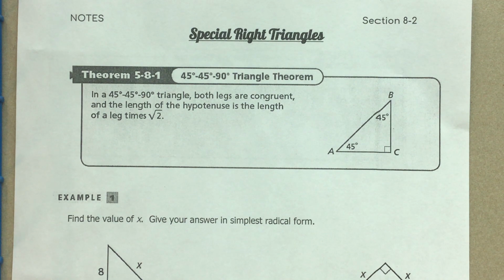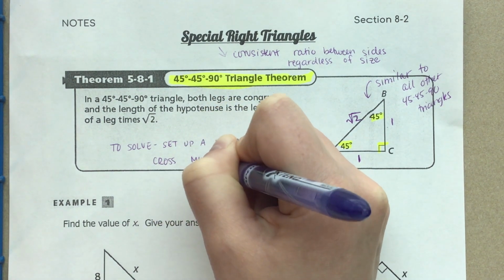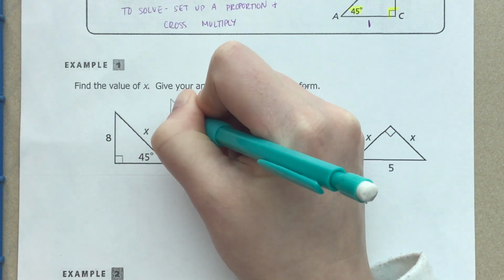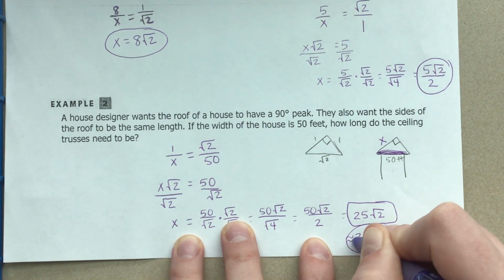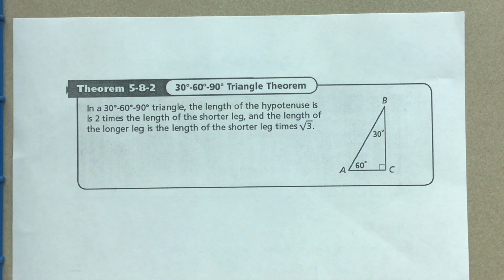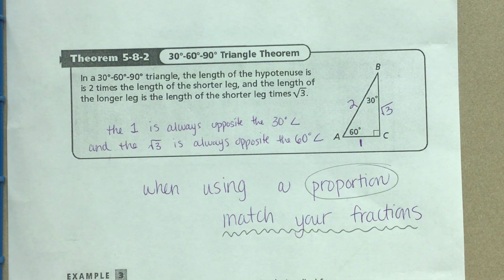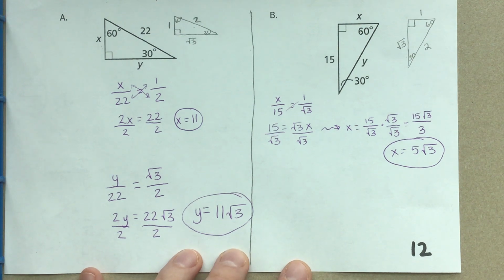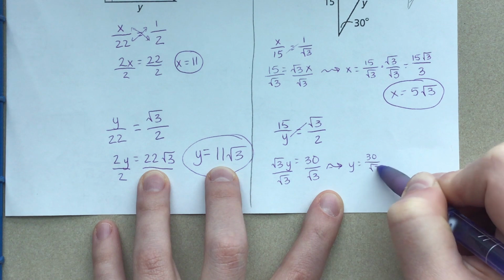Geometry 8.2 - Special Right Triangles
A virtual lesson for a flipped classroom. This video covers how to solve for missing sides of special right triangles by setting up proportions. It also covers examples that involve rationalizing the denominator.